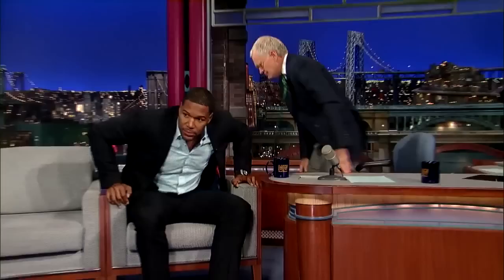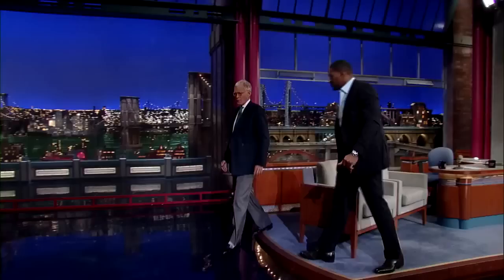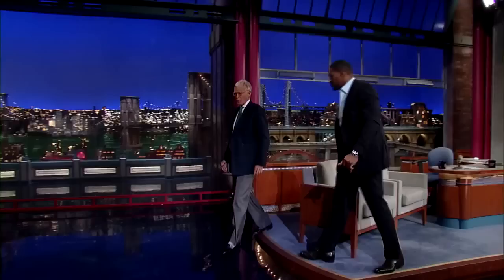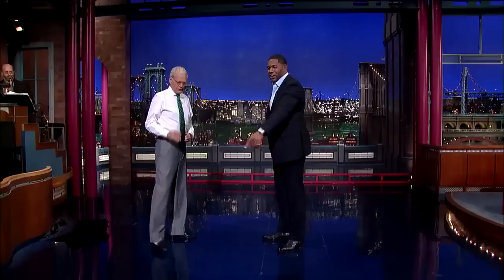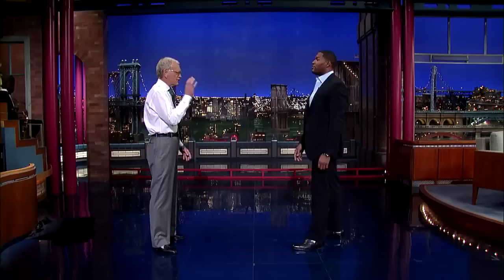David Letterman Michael Strahan Tackles Dave